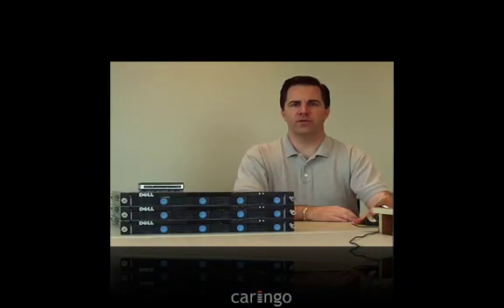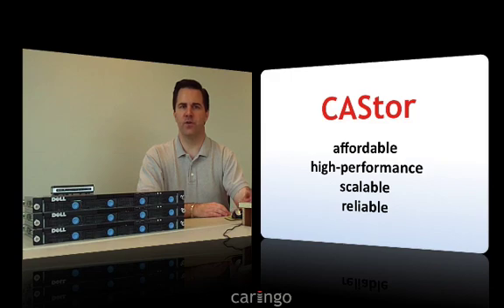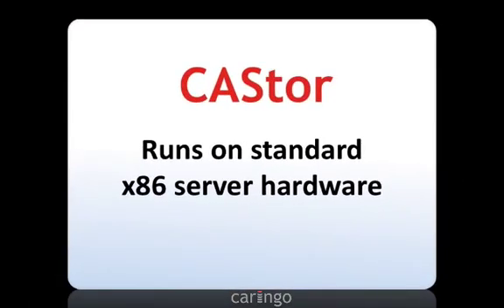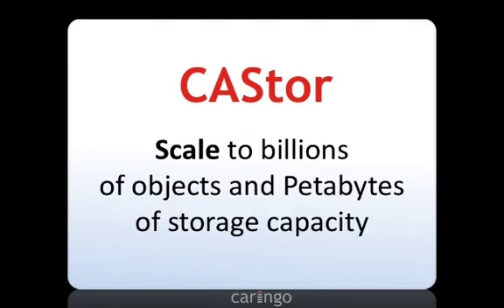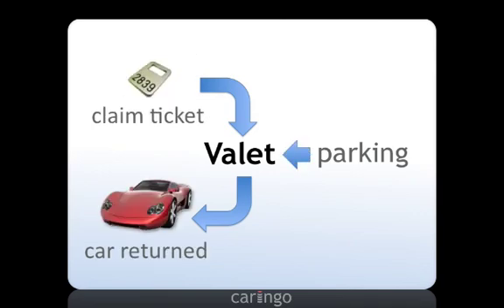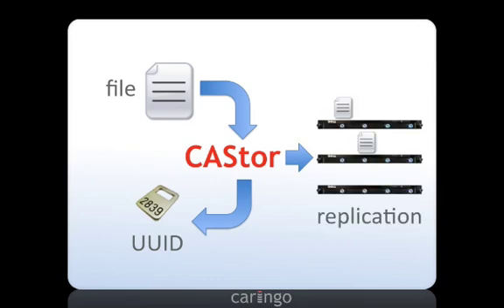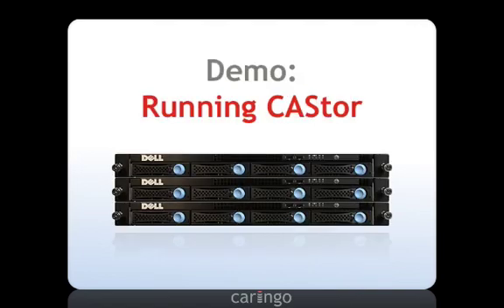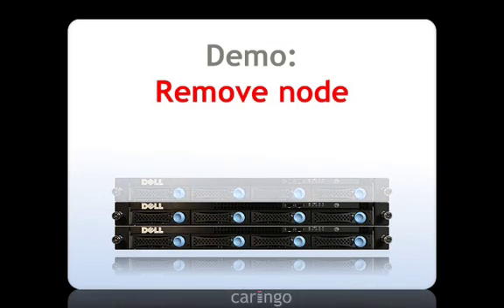CAStor in Action - Part 1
An introduction to CAStor storage software demostration by Eric Dey, Caringo's Senior Systems Engineer. to download a fully functional CAStor software and 4TB capacity license.